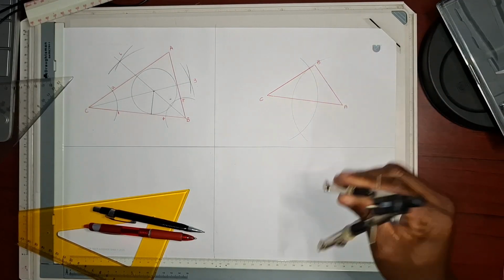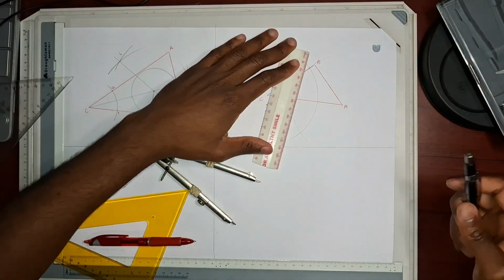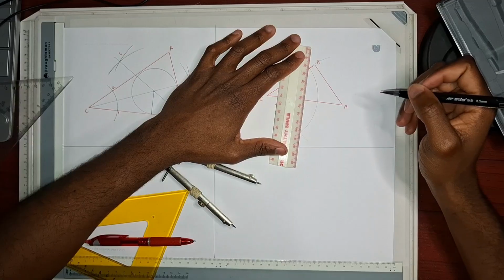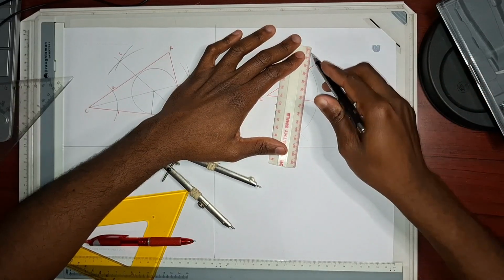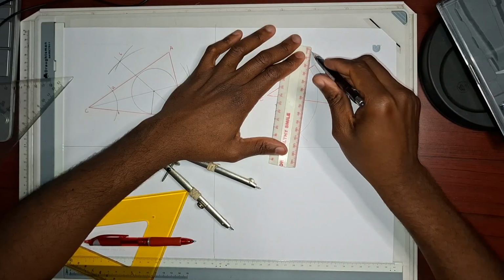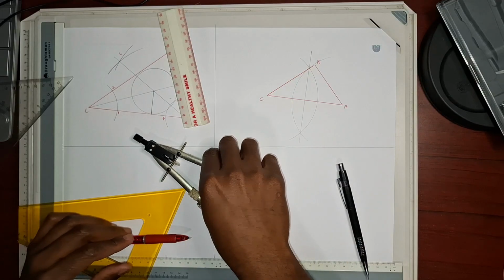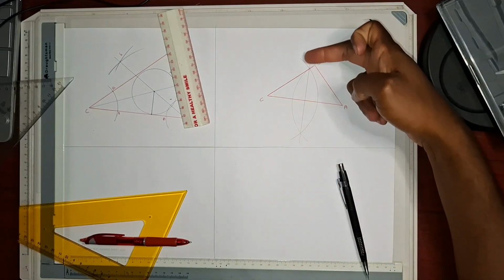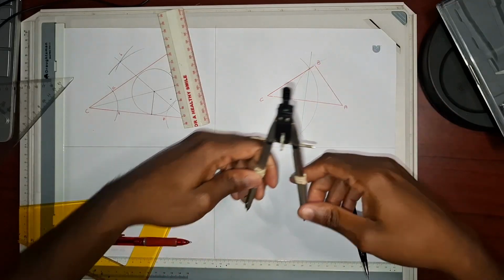Geometric Constructions [Recap Lecture]